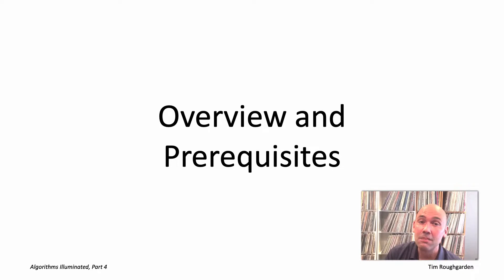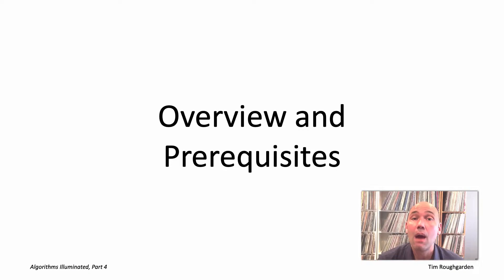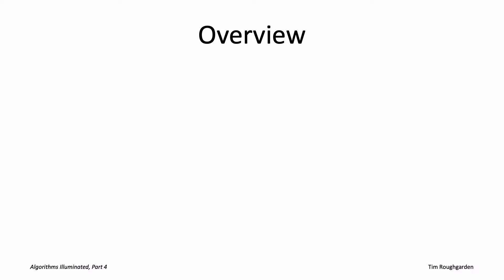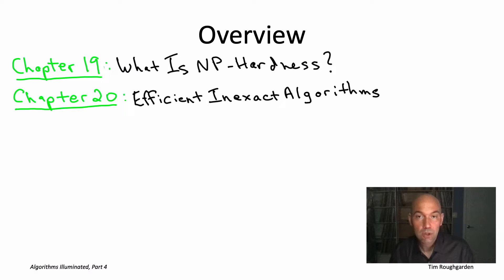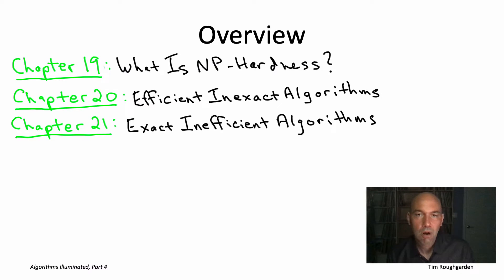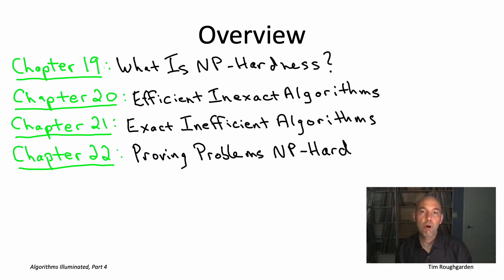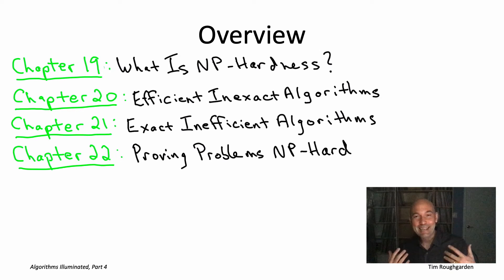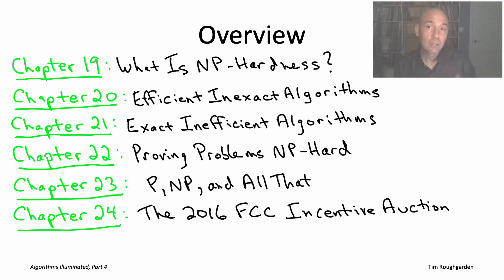Algorithms for NP-Hard Problems (Section 19.0: Overview and Prerequisites)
Prerequisites for and overview of the book Algorithms Illuminated, Part 4: Algorithms for NP-Hard Problems.